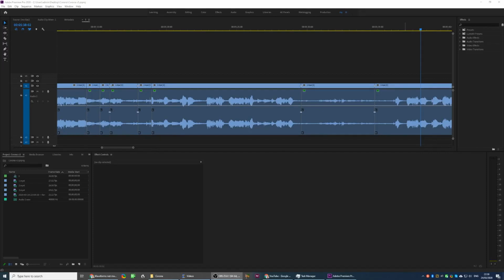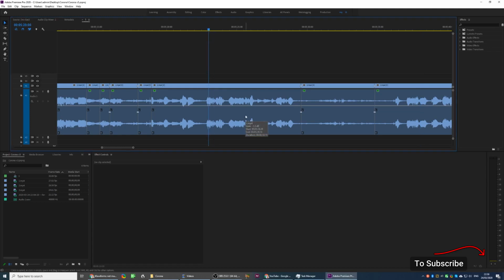Adobe Premier Pro Waveform Not Matching Audio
this is how you fix the issue of the audio waveform not being synchronized with the actual video on screen in Premier Pro CC, while place correctly in a normal player.

Sometimes when you work on your project you realize that the waveform is out of sync but only in premier pro, when you view the video in a video player the audio is synced correctly with the video.

what you need to do is rebuild the waveform, will go through that in the video

links to my other content

⭐ My MOST POPULAR program -  AnyCase App for in-place text case conversions (Uppercase to lowercase on-the-fly)